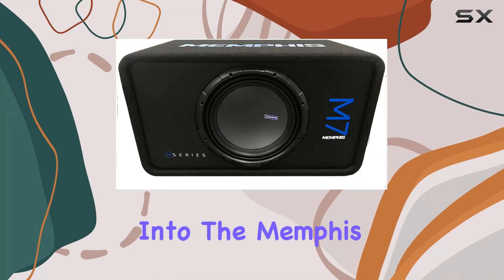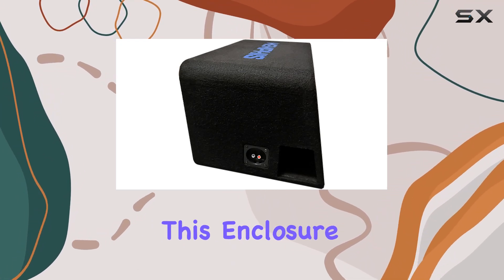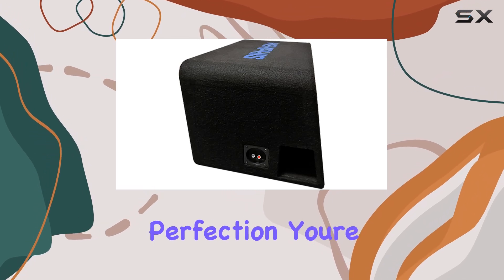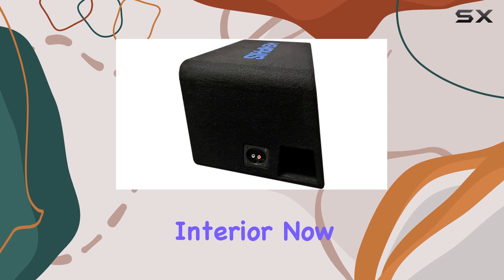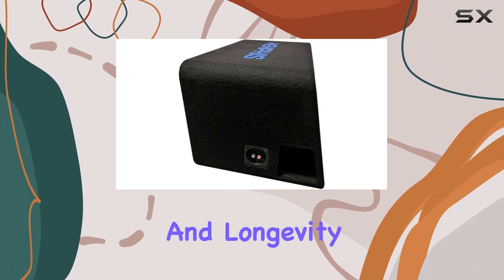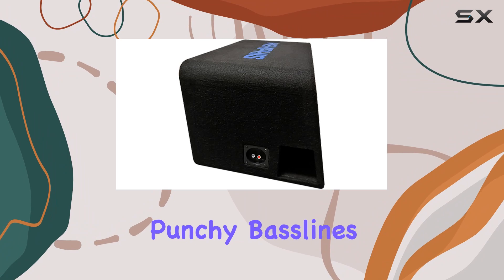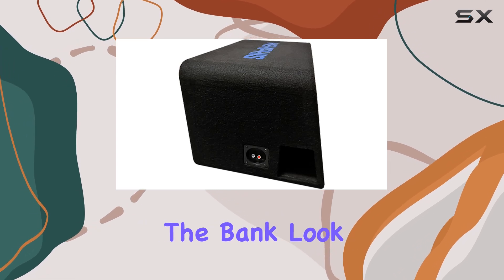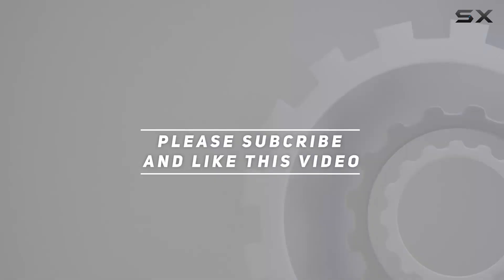Memphis Audio Single 12 inch M7 Loaded Subwoofer Enclosure Unleashed: Experience Power-Packed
0:00 Intro
0:06 Review

Things that we mentioned in this video:
Memphis Audio Single 12 : B09RG6NSP3